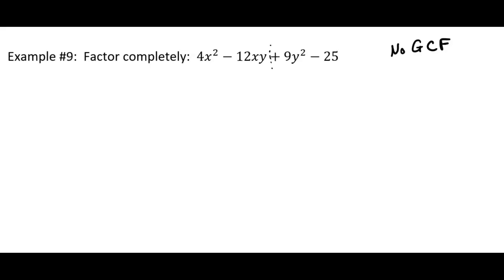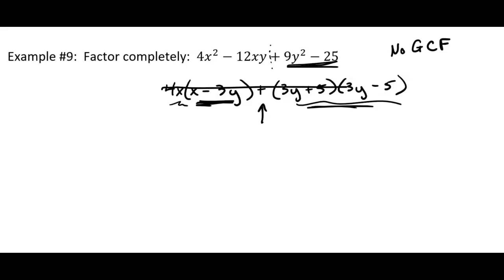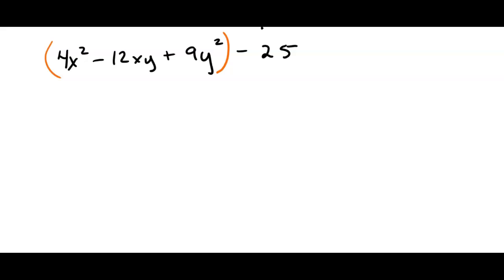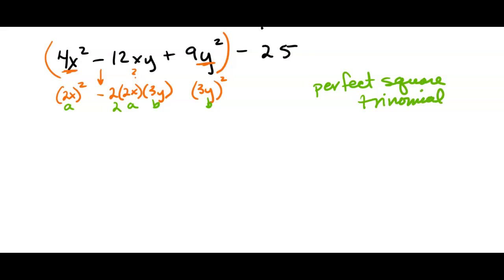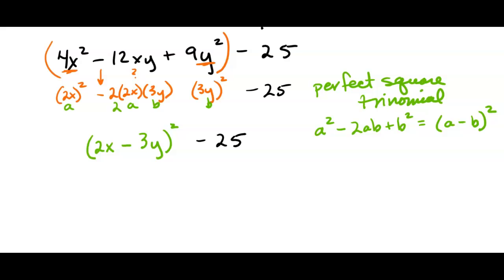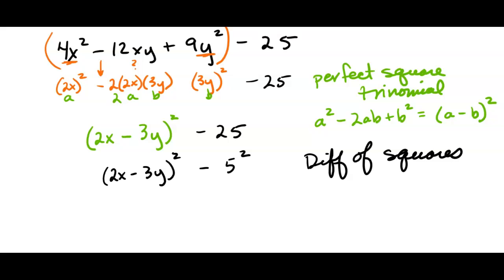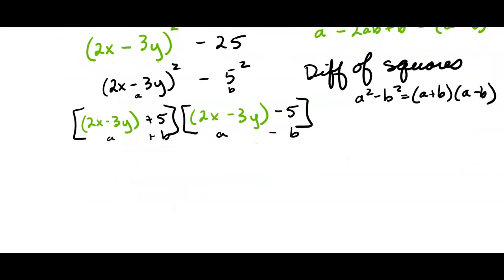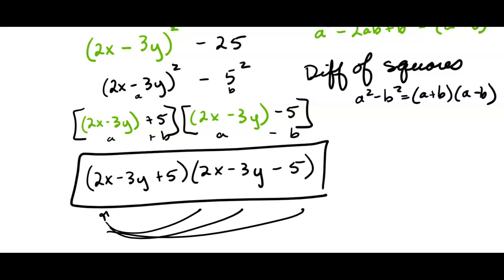6.4.i Grouping Three and One